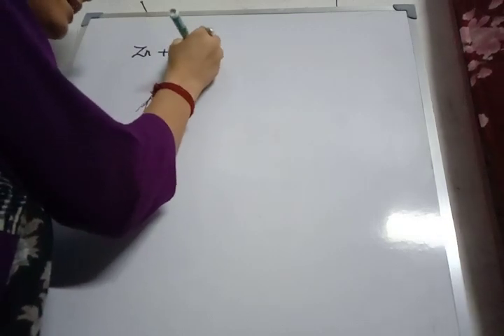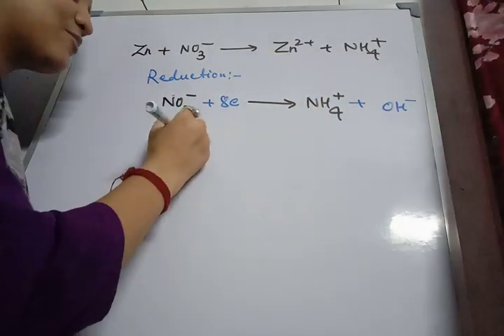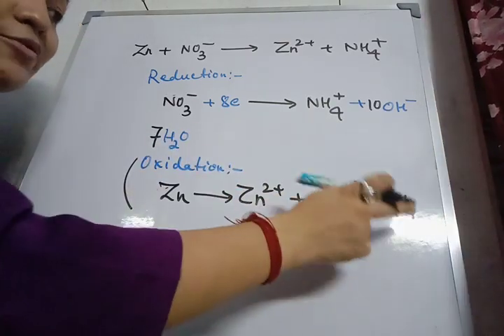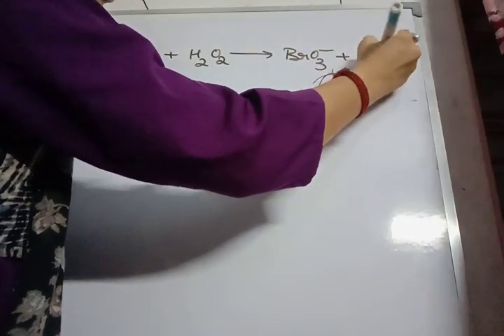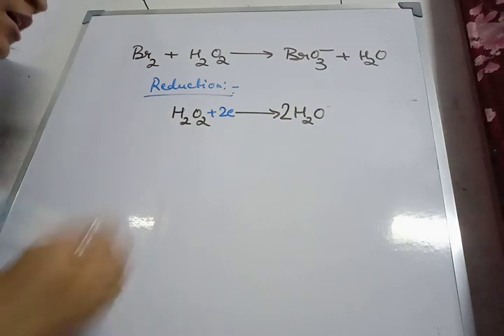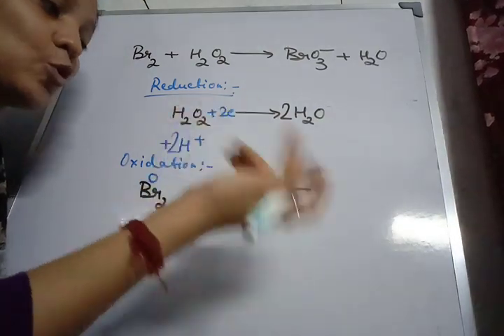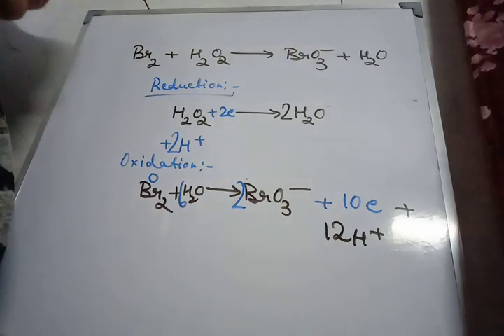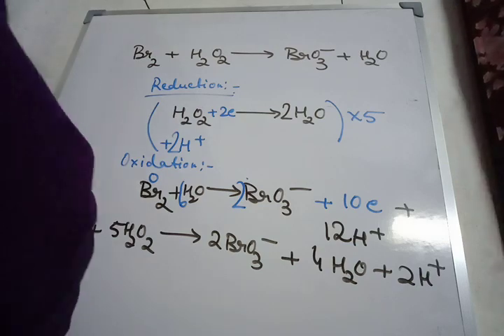Class 11 chemistry Redox reaction part 5(2021)